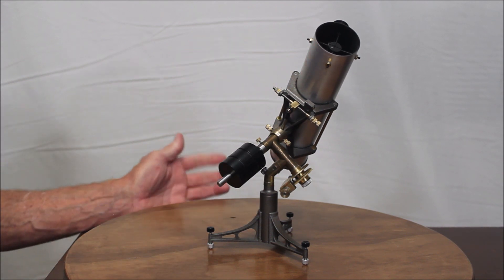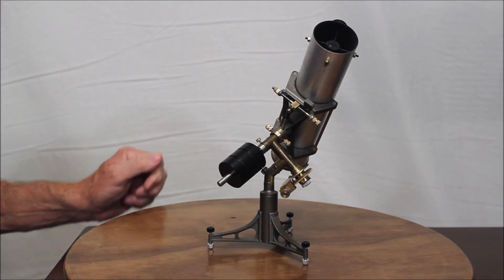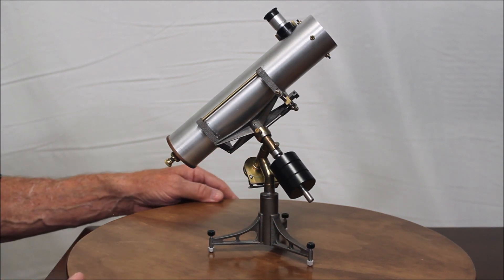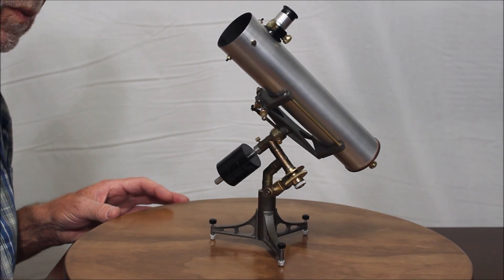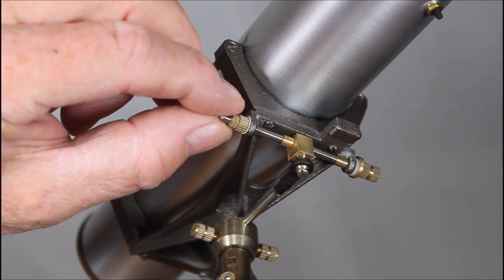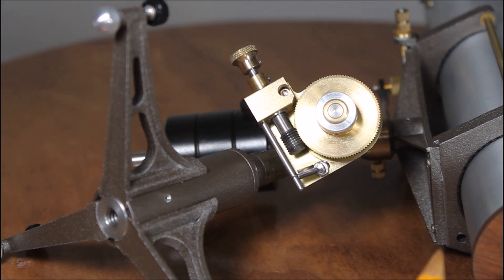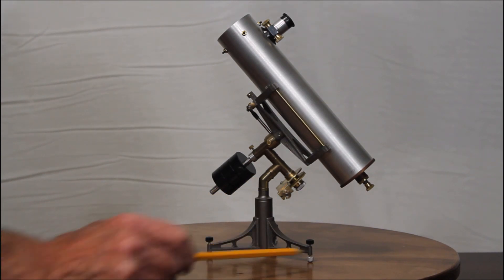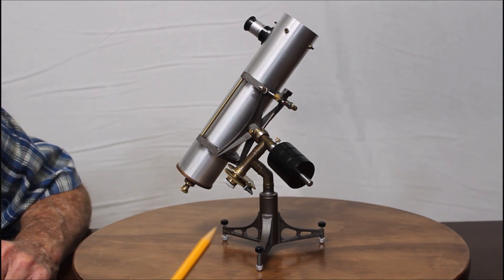Miniature Telescope by Jim Riffle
This is an exquisite 1 ½ inch telescope built by Jim Riffle. Though this telescope is at the scale of a model (1:12) it is a completely operative miniature astrograph. The fully functional German equatorial mount is probably the smallest of its kind ever made! Now retired, for many years Jim was the owner of Astroworks, a leading maker of fine large astrophotographic instruments. These days Jim is demonstrating his prowess at the other end of the size scale as an avid miniature machinist among other things. You can see one of these superb mounts fully motorized . While you’re there check out his other videos to see more examples of his fine craftsmanship. Many thanks to Jim Riffle for permission to use the still photos in this video!